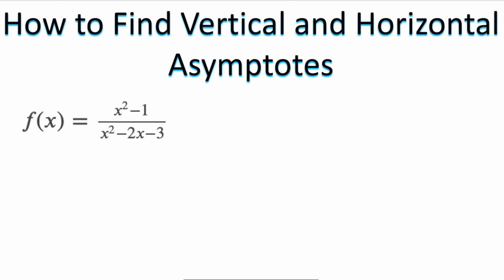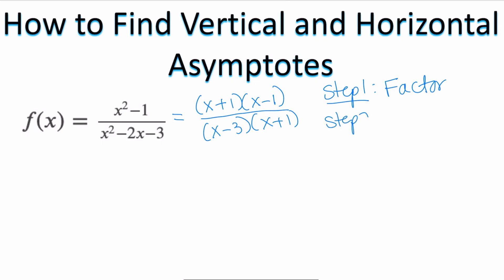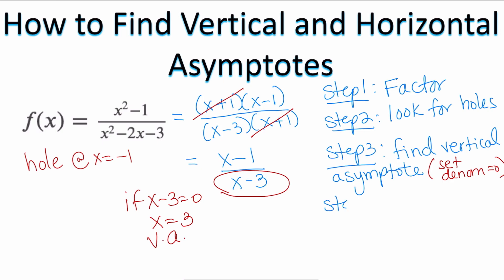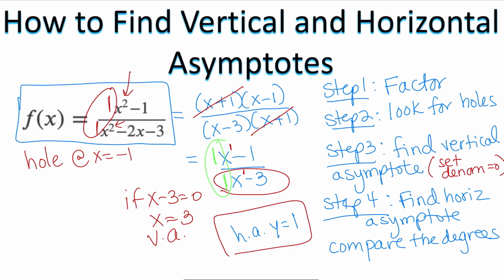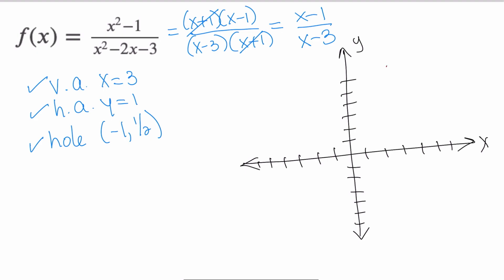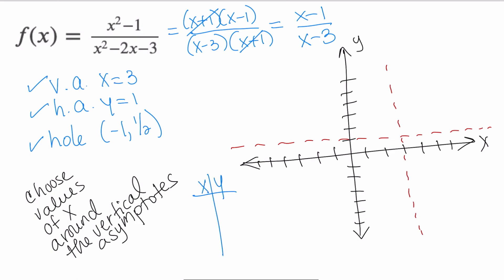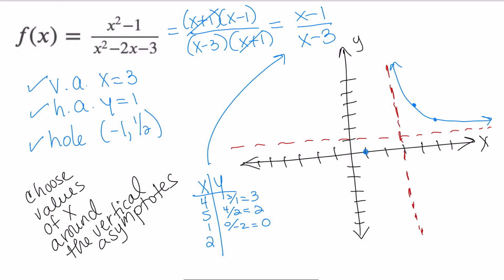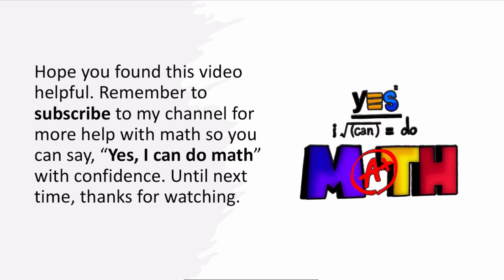How to Find Vertical and Horizontal Asymptotes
Welcome to the latest video on How to Find Vertical and Horizontal Asymptotes in this series of videos on rational functions. In this video, I will guide you through a 4 step plan that will help you graph rational functions with ease.

Step 1 is to factor the numerator and denominator to simplify the function.
Step 2 involves identifying any holes or removable points of discontinuity in the function.
Step 3 is to find the vertical asymptote, which is a vertical line where the function approaches infinity or negative infinity. And finally, in
Step 4, you will learn how to find the horizontal asymptote, which is a horizontal line that the function approaches as x approaches infinity or negative infinity.

Once you have identified both the vertical and horizontal asymptotes, you will learn how to graph these on a coordinate plane to get a complete picture of the function. By the end of this video, you will have the skills and confidence to graph rational functions accurately and efficiently.

So, if you're looking to enhance your understanding of rational functions and graphing, this is the video for you!

🎒 My favorite school supplies:
✏️ Graphing Notebook
🖊️ Pilot G2 Pens (0.7mm, pack of 4)